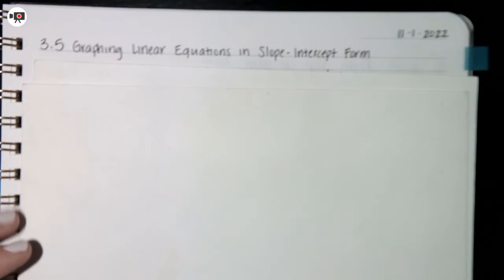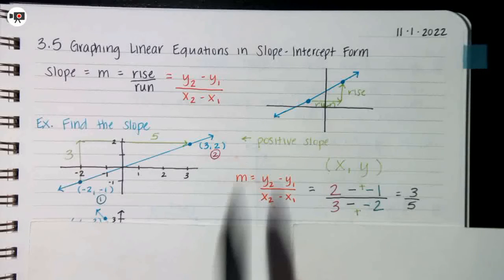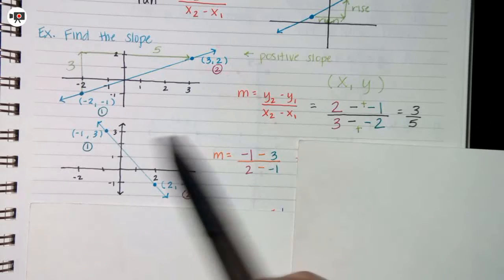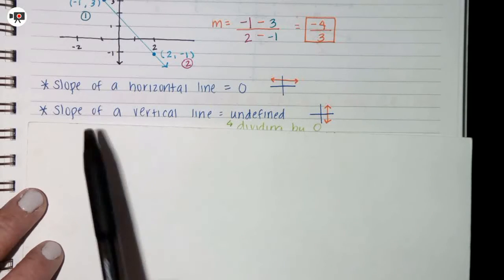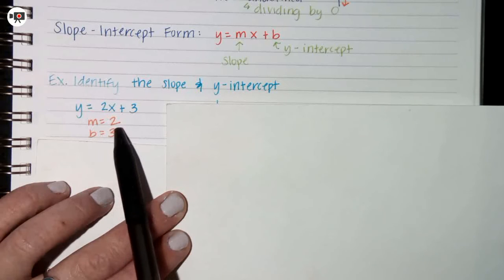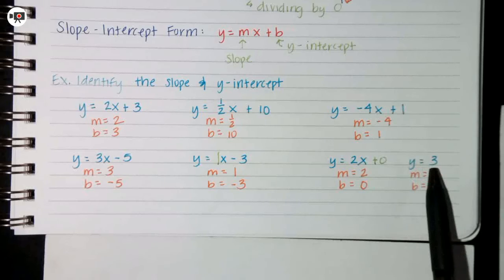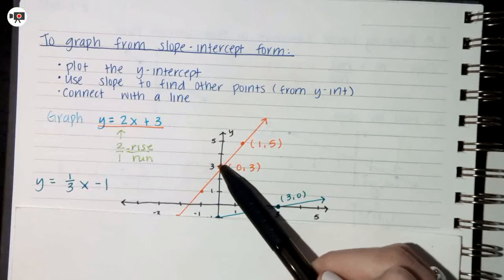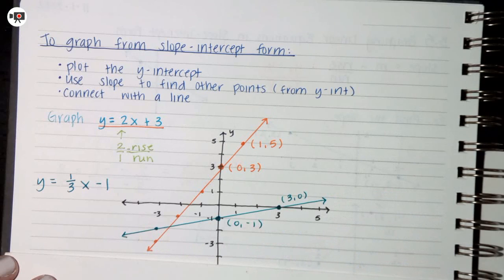3.5 Graphing Linear Equations with Slope-Intercept Form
Algebra 1: 3.5 Graphing Linear Equations with Slope-Intercept Form